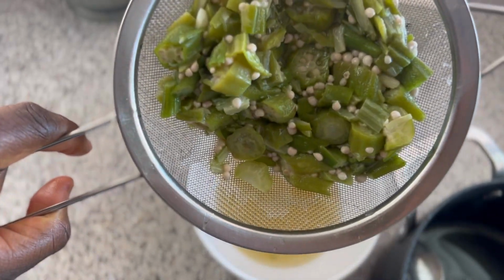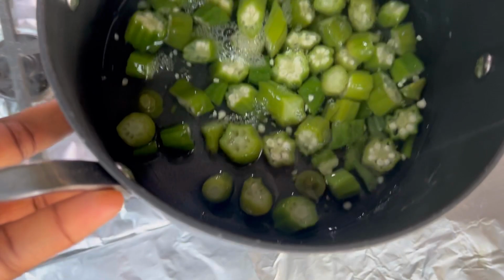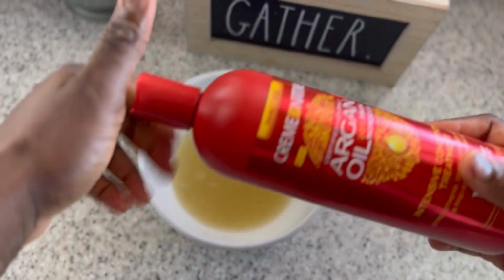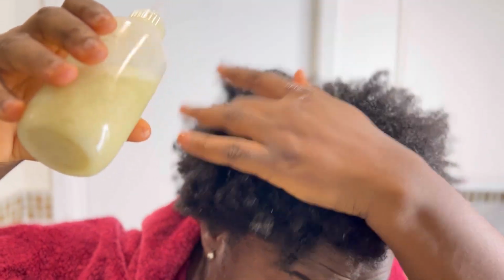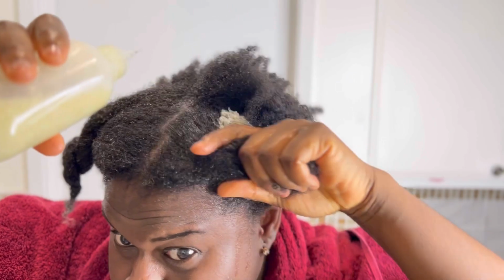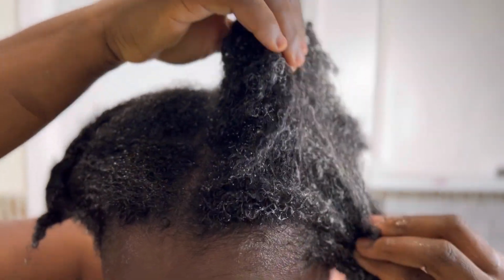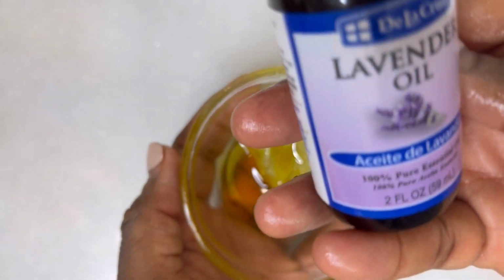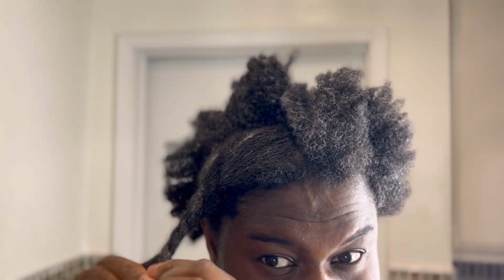The secret to faster hair growth that broke the internet! How I grew my hair faster with okro gel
This video is a diy recipe using okro and indian hemp hair grease for faster hair growth.

Benefits of okro to hair growth

Okro is rich in vitamins A, C, and K and has calcium, potassium, and lots of other nutrients that are great for hair growth, moisturizing a dry scalp, and getting rid of dandruff.